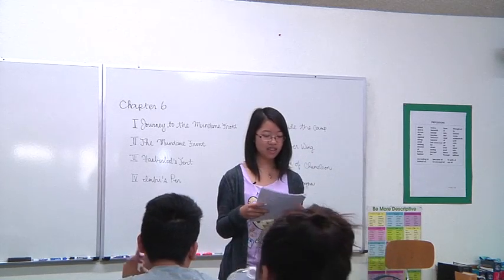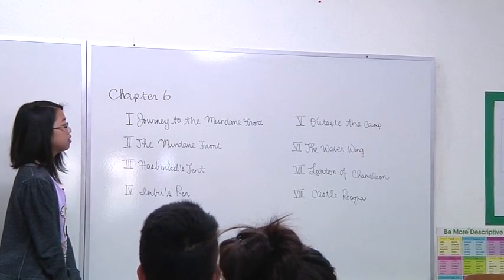Rebecca Quan Chapter 6 NIGHTMARE